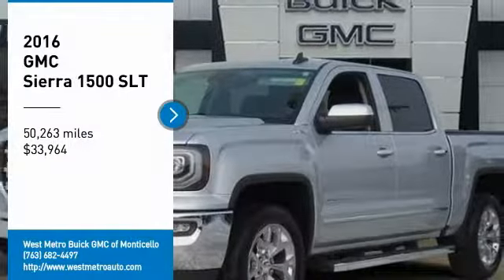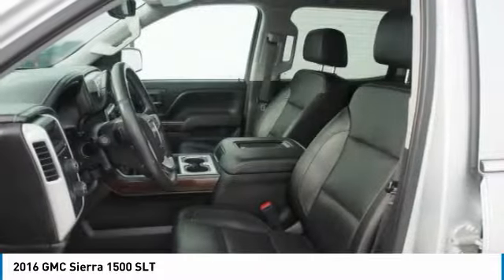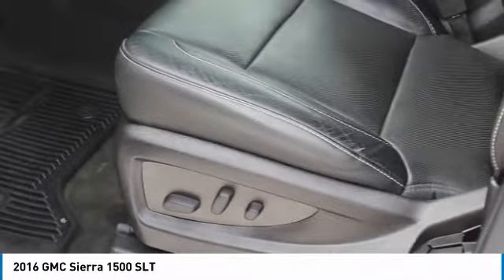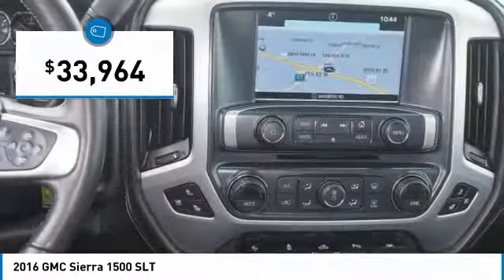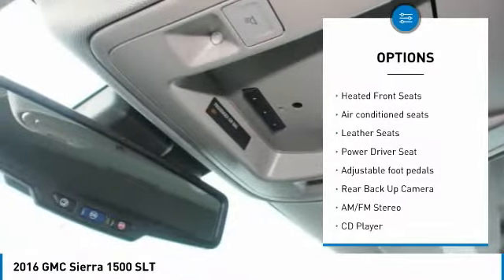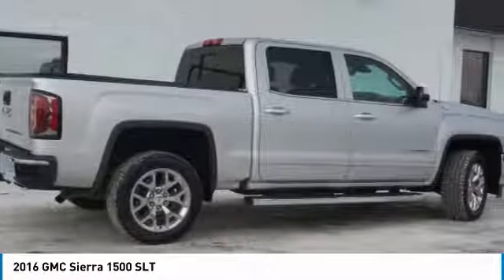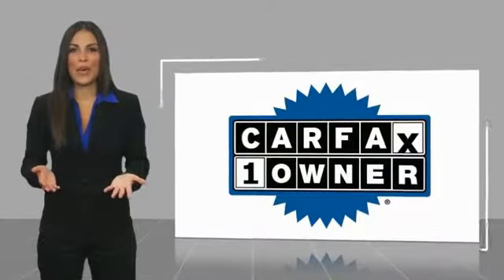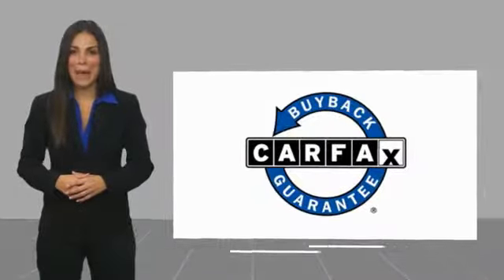2016 GMC Sierra 1500 Minneapolis, St Cloud, Elk River, Monticello, MN G18-667A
2016 GMC Sierra 1500 SLT

CARFAX One-Owner. Clean CARFAX. Quicksilver Metallic 2016 GMC Sierra 1500 SLT 4WD 8-Speed Automatic with Overdrive V8 One Owner, Serviced and Detailed to Precision, 8-Speed Automatic with Overdrive, 4WD, jet black Leather, ABS brakes, Chrome Door Handles, Compass, Dual-Zone Automatic Climate Control, Electronic Stability Control, Emergency communication system, Front dual zone A/C, Front Frame-Mounted Black Recovery Hooks, Heated door mirrors, Heated Driver & Front Passenger Seats, Heated front seats, Illuminated entry, Low tire pressure warning, Power Adjustable Pedals, Power Folding & Adjustable Heated Outside Mirrors, Rear Vision Camera w/Dynamic Guide Lines, Remote Keyless Entry, Remote keyless entry, Remote Vehicle Starter System, Single Slot CD/MP3 Player, Traction control, Trailering Equipment.brbrThe West Metro Volume Leader.brbrAwards:br  * 2016 KBB.com Brand Image AwardsbrWe are a local family owned dealership and pride ourselves on small community feel, making your vehicle buying experience as casual, fun and effortless as possible. Our online reputation speaks volumes of who we are. Thanks for looking.brbrReviews:brbr  * Powerful and efficient engines; improved tech interfaces for 2016; versatile and comfortable interior; superior ride quality on Denali trim. Source: Edmunds